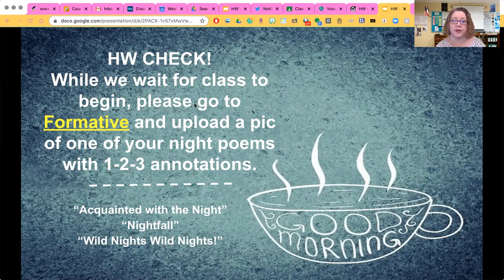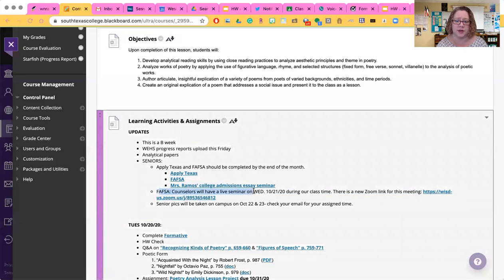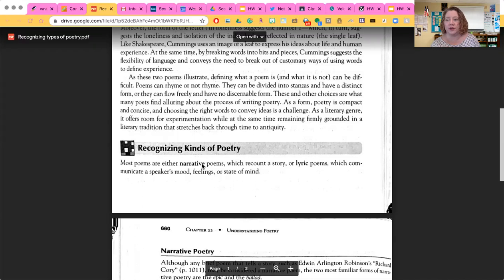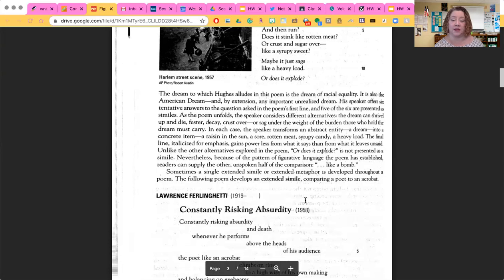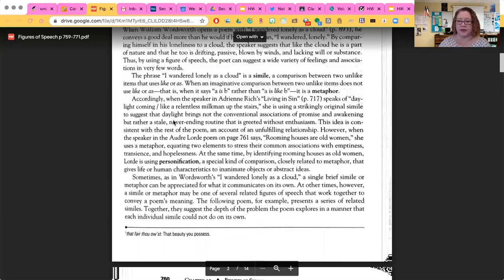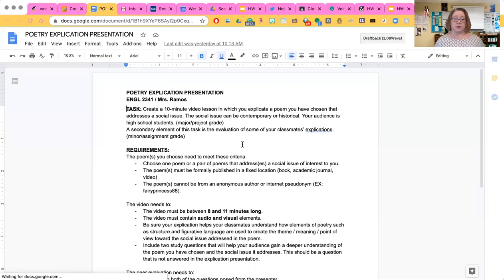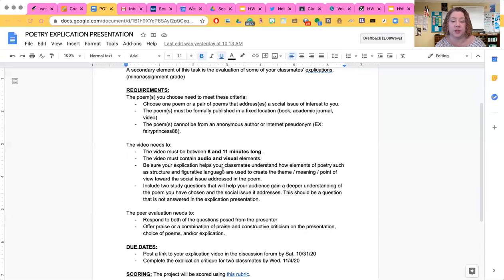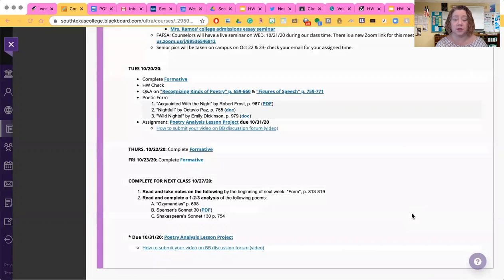1B ENGL 2341 Class Tues. 10/20/20